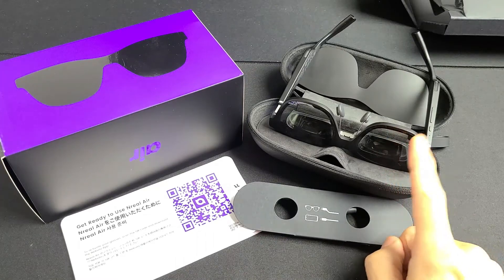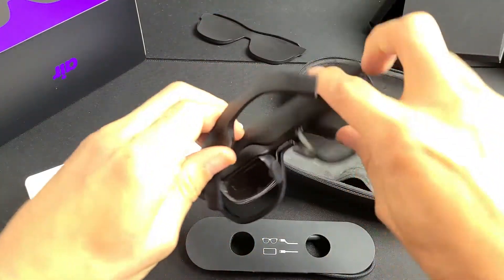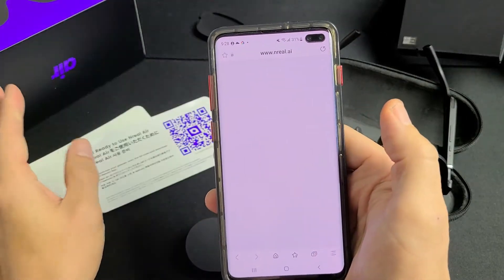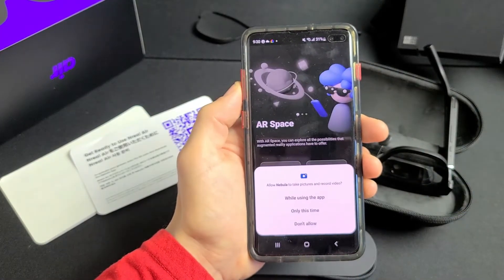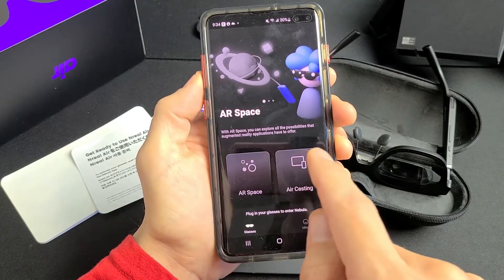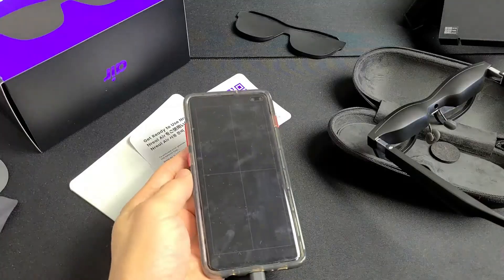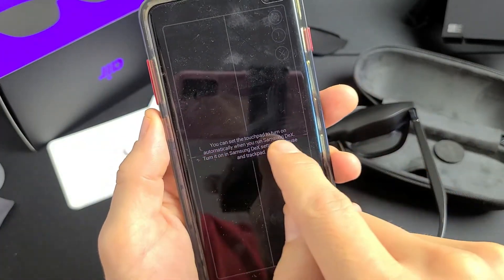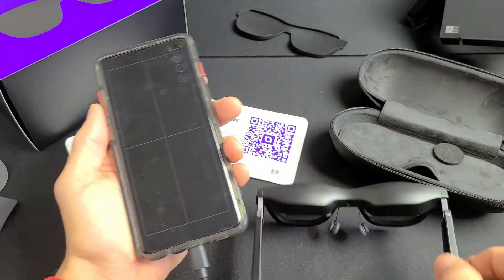XREAL (Nreal) Air AR Glasses: How to Setup / Install (step by step)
I show you how to setup (install, connect) the XREAL (Nreal) Air AR Glasses You will need to download the Nebula App. Note that first make sure your phone is compatible

Nreal Air AR Glasses, Smart Glasses with Massive 201" Micro-OLED Virtual Theater, Augmented Reality Glasses, Watch, Stream, and Game on PC/Android/iOS – Consoles & Cloud Gaming Compatible